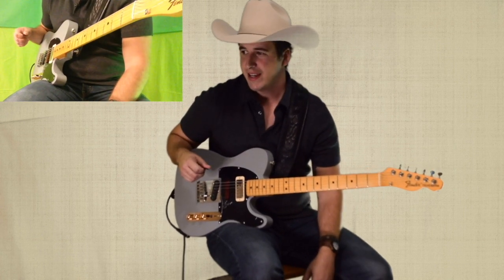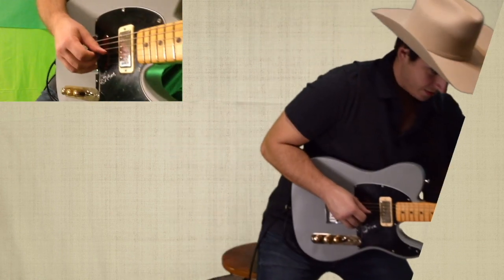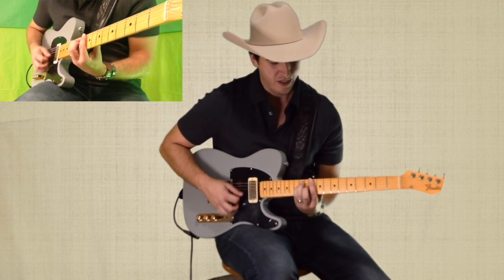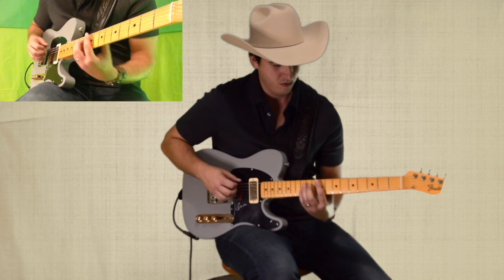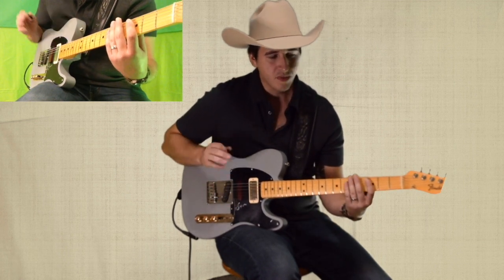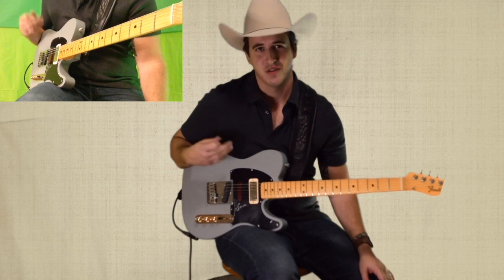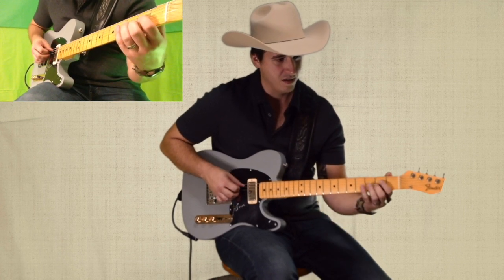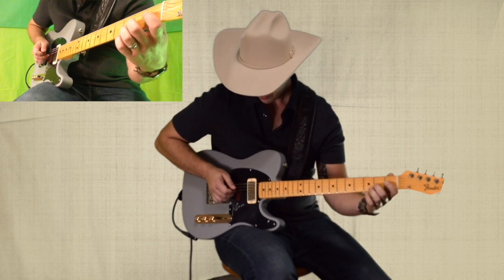FIVE Chicken Pickin' Licks you NEED to know!! W/Tabs Mike Tele Tuck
Here are five chicken pickin licks I like to use that help my playing sound moe "country"
All about incorporating your middle finger into your playing!